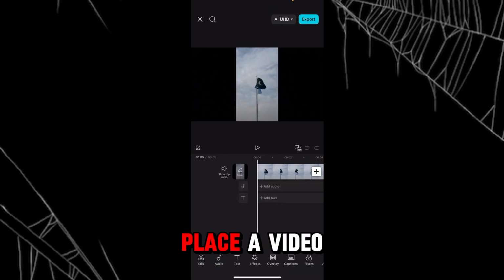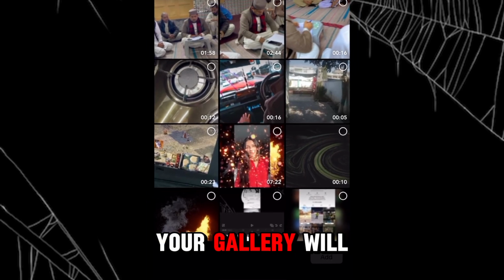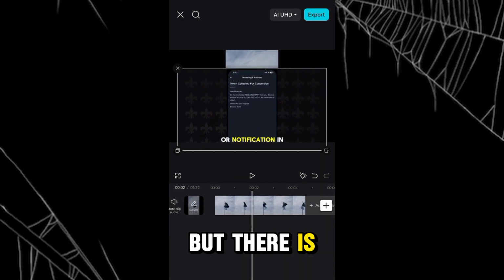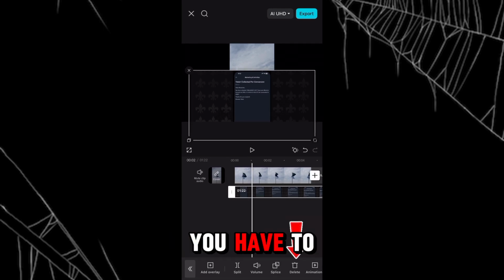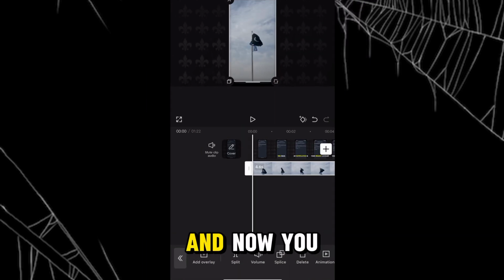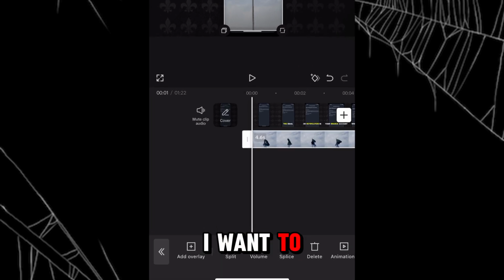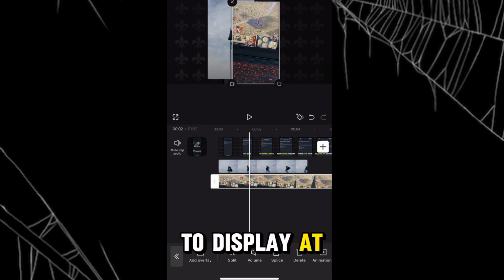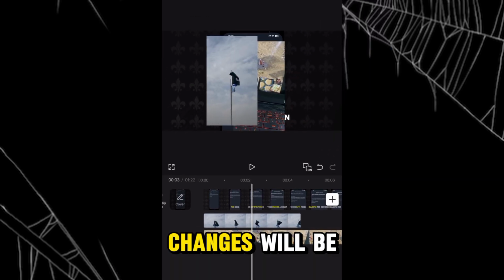(2026) How to Put One Video Under Another Video in CapCut (Two Videos on One Screen)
Want to put one video under another video in CapCut or show two videos on one screen? In this video, I’ll show you the easy step-by-step method to add overlays in CapCut, both on mobile and PC.

Using CapCut’s overlay feature, you can create amazing effects, reactions, or split-screen videos with just a few clicks. Perfect for TikTok, YouTube Shorts, Instagram Reels, or any social media content!

🔹 What You’ll Learn in This Video:

• How to put one video on top of another video in CapCut
• How to add overlay in CapCut mobile & PC
• How to adjust overlay background and transparency
• How to resize, position, and layer videos
• How to create professional split-screen effects

💡 Key Features Covered:

• CapCut overlay
• Overlay in CapCut mobile
• Add overlay CapCut PC
• CapCut overlay background
• CapCut overlays tutorial
• How to put two videos in one screen on CapCut

🔎 Popular Searches Related to This Tutorial:

• capcut overlay
• overlay capcut
• capcut overlays
• overlay in capcut
• capcut add overlay
• how to overlay in capcut
• capcut overlay download
• how to overlay in capcut pc
• how to add overlay in capcut

✅ Tips & Tricks:

• Use the layering feature to easily manage multiple videos
• Adjust opacity for smooth overlay effects
• Resize videos for perfect screen placement
• Save your projects in HD for social media sharing

📌 Perfect for creators, beginners, and anyone who wants to learn CapCut overlays in 2026!